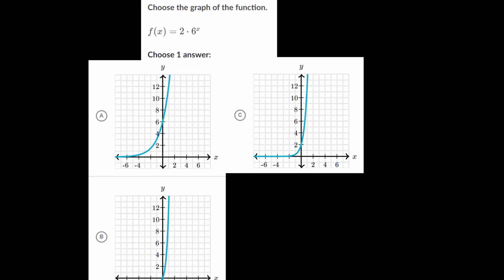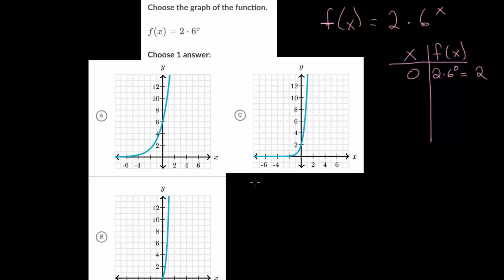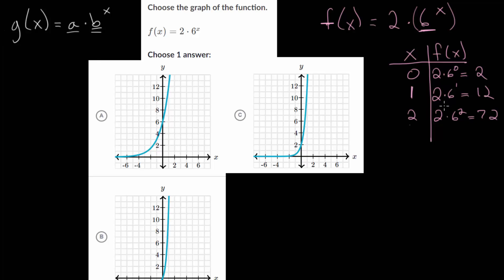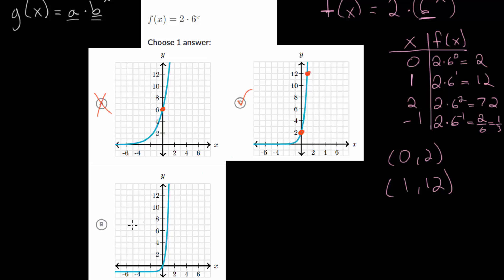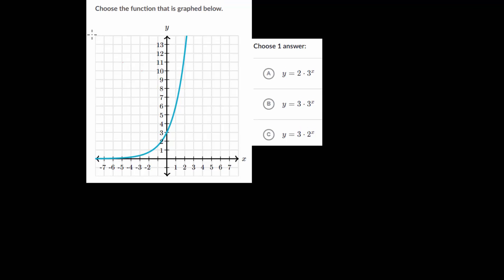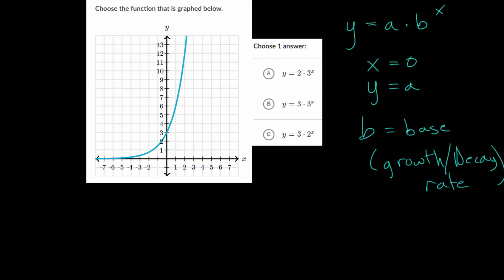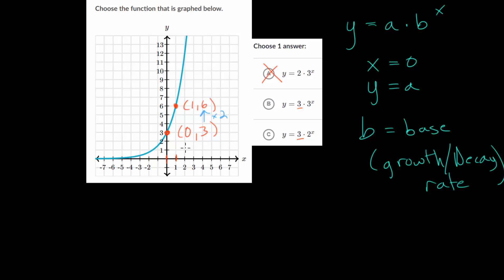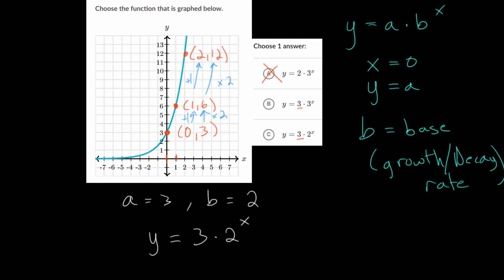Graphs of Exponential Growth: Practice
This video continues with the idea of graphing exponential growth functions by looking at a couple more example problems from the Khan Academy exercise linked below. In the example problems, either the graph is a given and the equation needs to be determined, or the equation is given and the graph needs to be found.

The general strategy for when the graph is given is to compare the function to its most general form, y = a*b^x, by looking at a couple points on the graph with one of them being when x = 0.

The strategy for when the equation is given is to make a table and compare the points from the table to the points on the various graphs and see which graph matches with the table.

Khan Academy exercise to practice:
1. Graphs of Exponential Growth

EulersAcademy.org